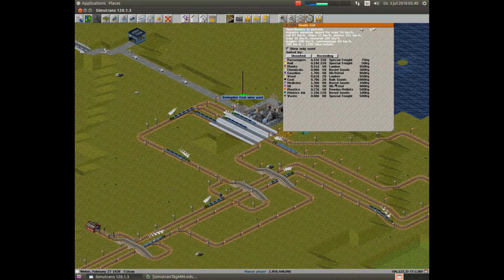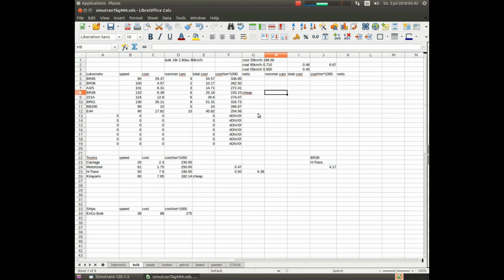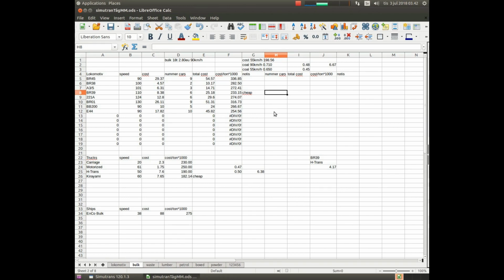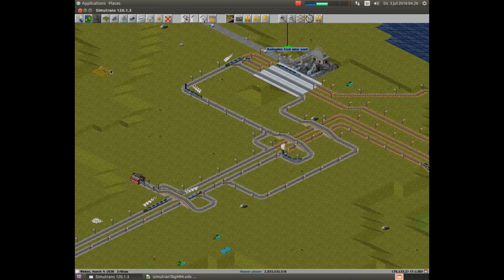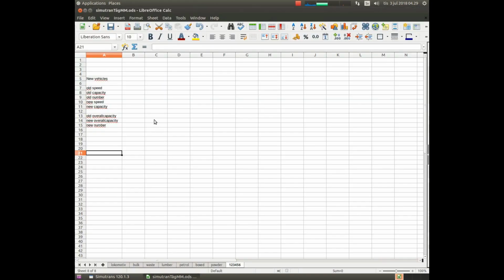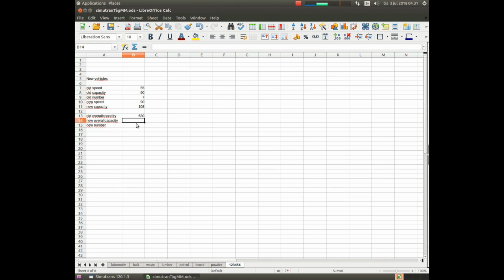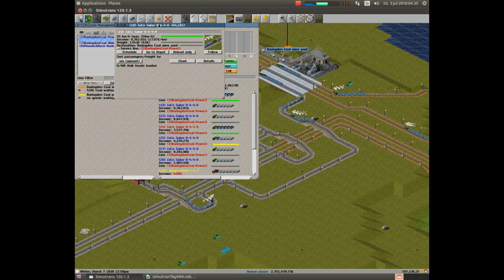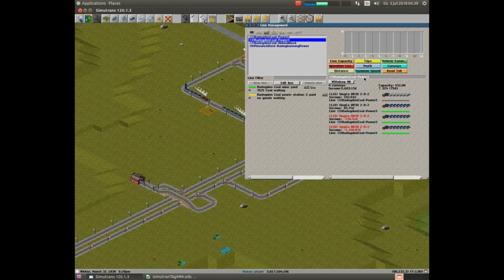Simutrans s1e18 economy 2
In this clip about Simutrans, we look at finances and how to play the game with the best finances.